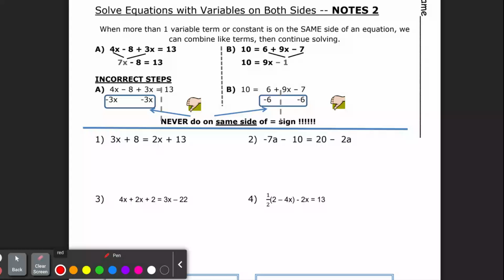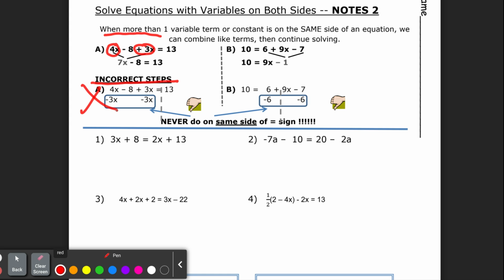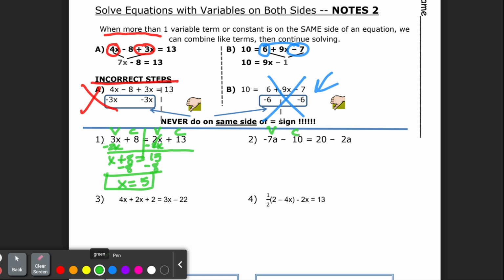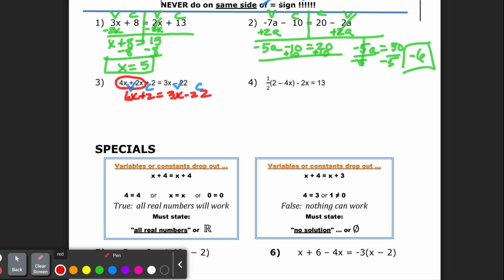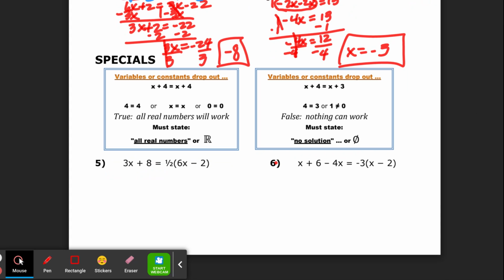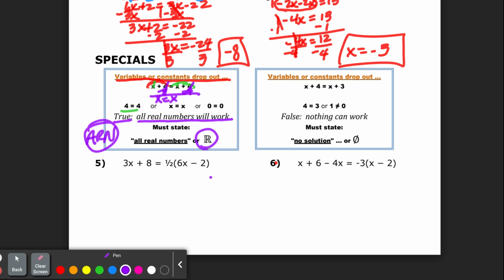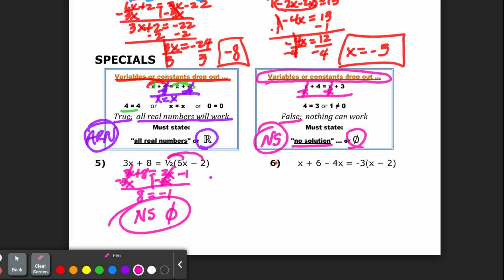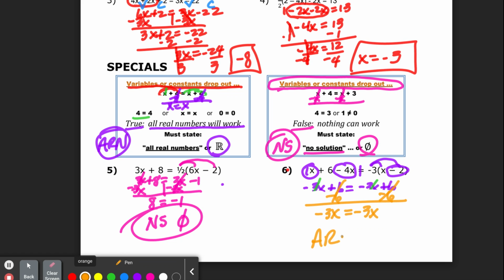Notes 2-solve variables on both sides.pdf - Google Drive